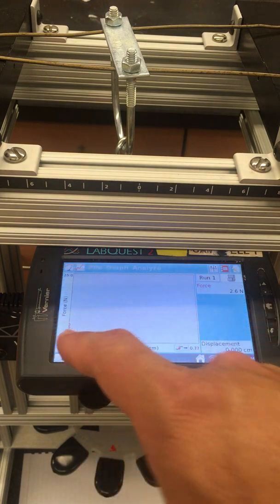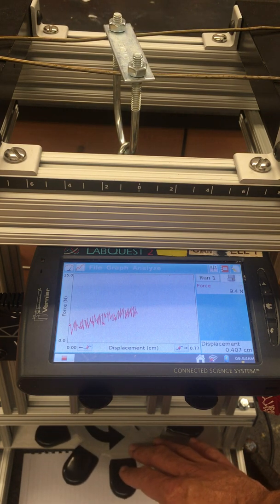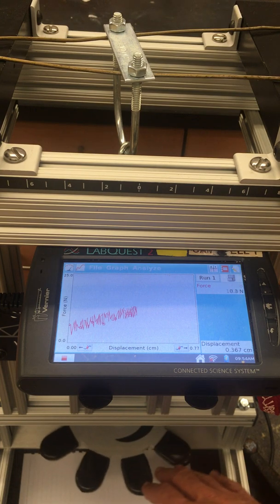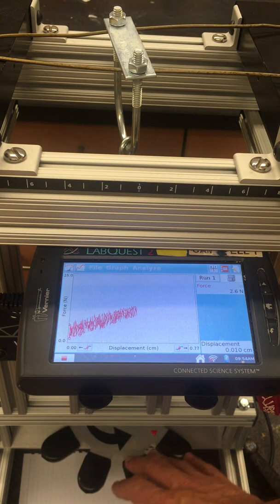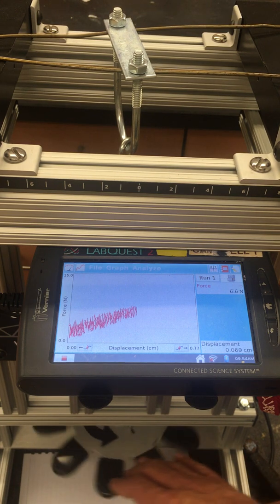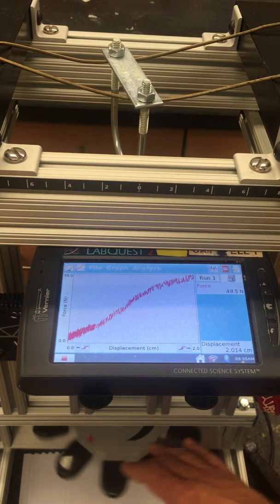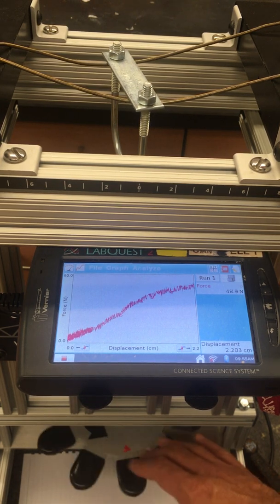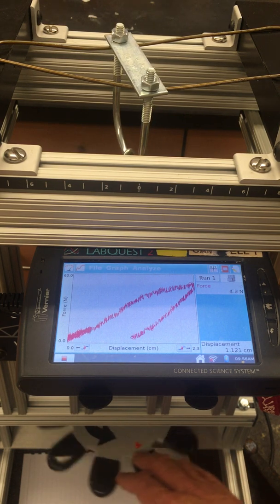Vernier Monitoring of Deformation of a Wire Coat Hanger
Mechanical properties of materials such as elastic and plastic deformation are demonstrated while measuring force and displacement with a Vernier system to produce a sort of stress-strain curve.

The Bradley University Chemistry Club Demo Crew is grateful for support from the Illinois Heartland Section of the American Chemical Society and the Illinois Space Grant Consortium.